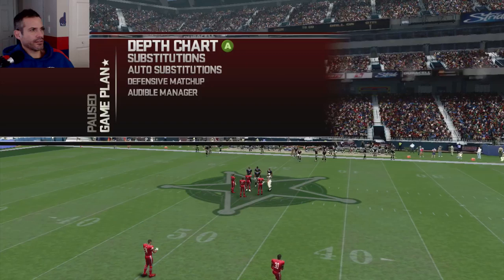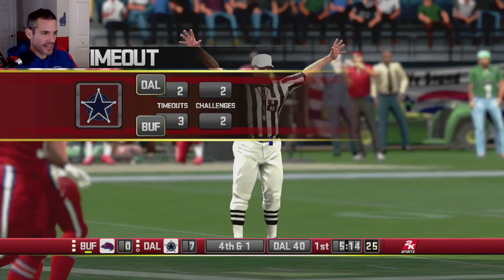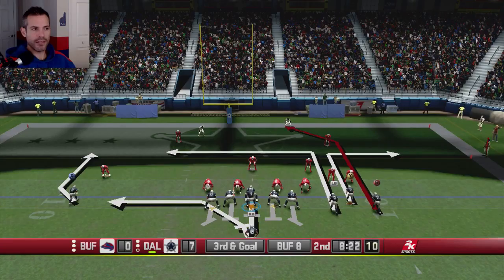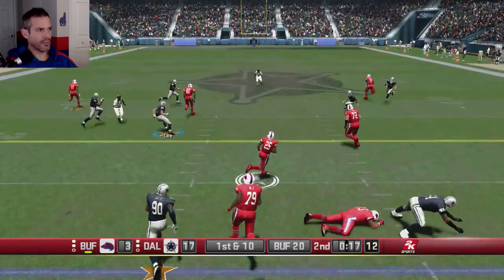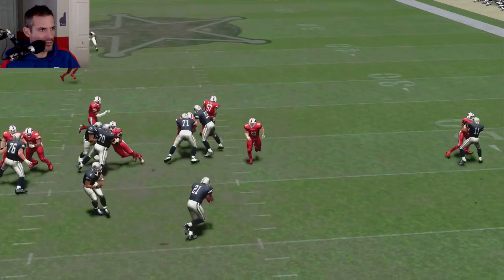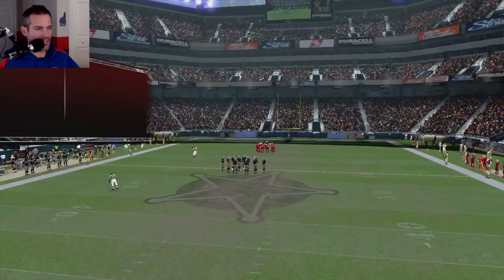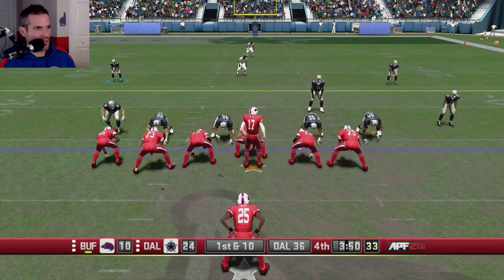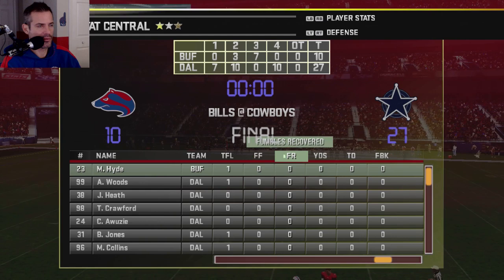[LIVESTREAM] 2018 Dallas Cowboys Test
Testing out my custom 2018 Dallas Cowboys live with you guys!  Building rosters is awesome and I'm loving the new APFe.  If you guys want to join in on creating a custom roster to use with franchise mode, then be sure to head on over to the new APFe Discord channel below!